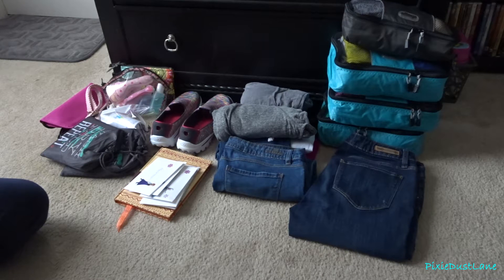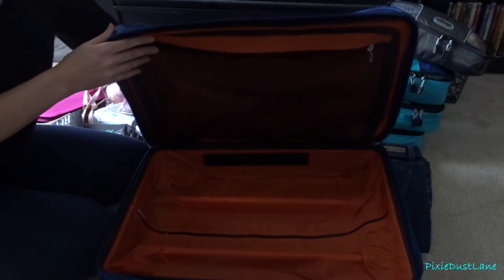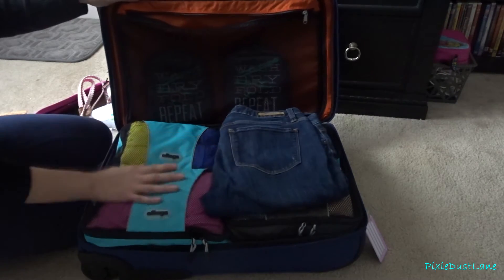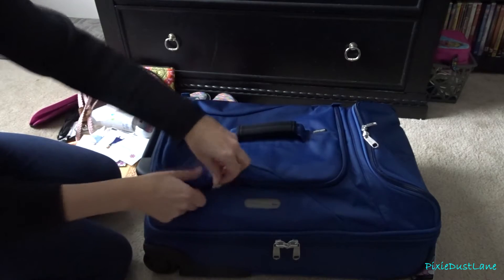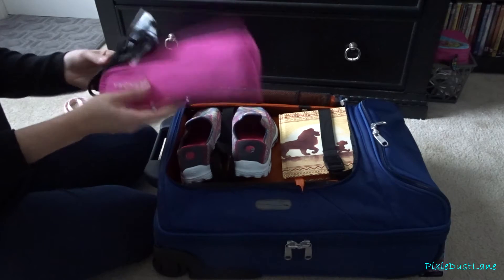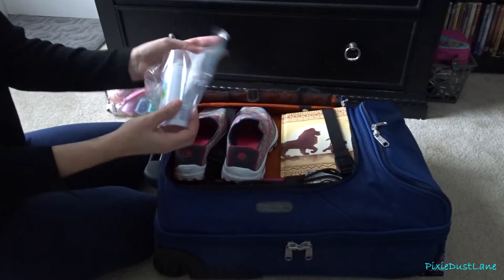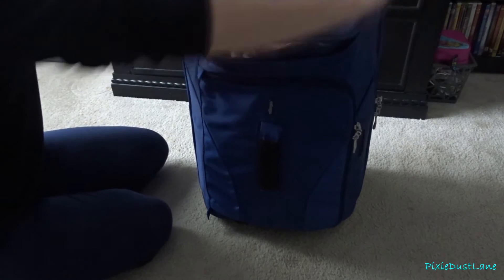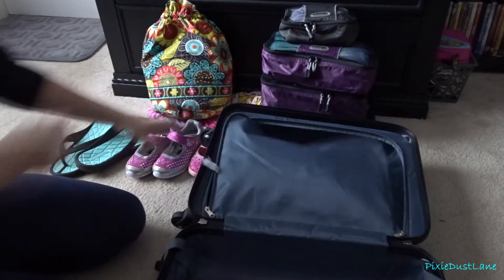Packing For Disney World | 2016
Here's is how we are packing everything for our Disney trip!

April